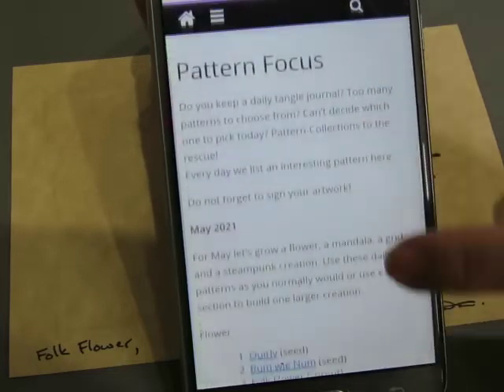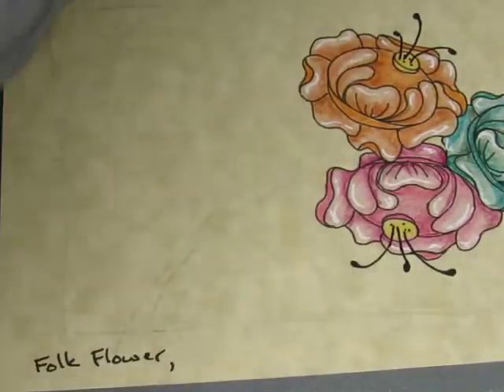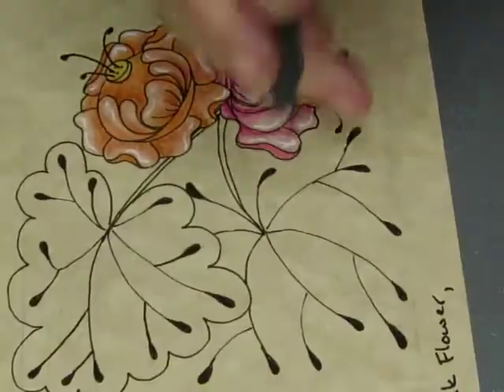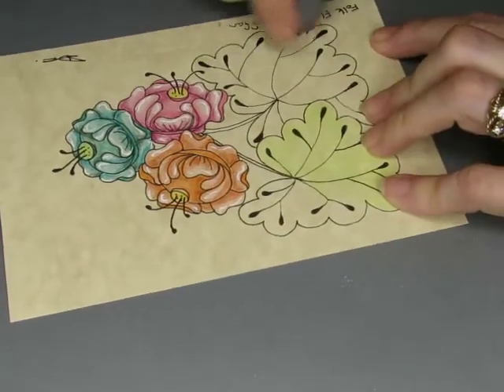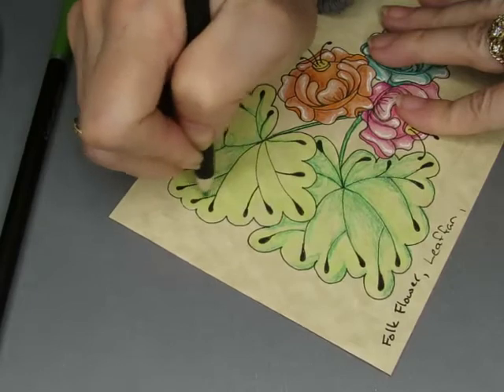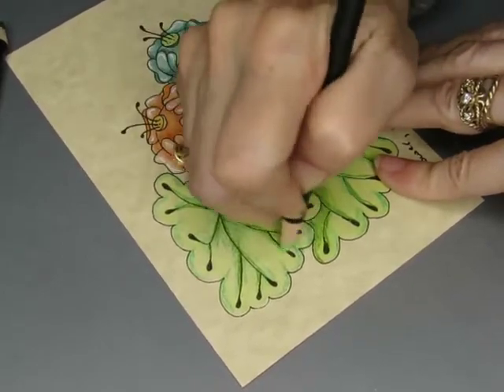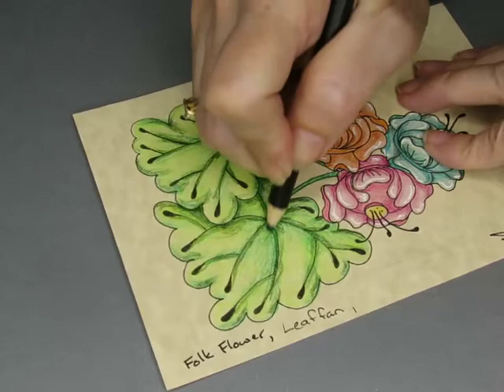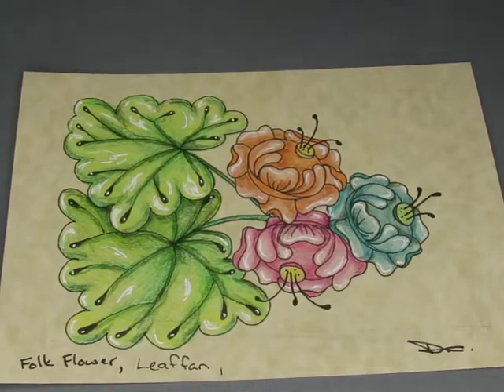Leaffan - part 2 0f 3 -flower creation